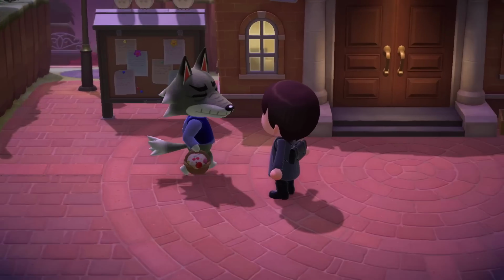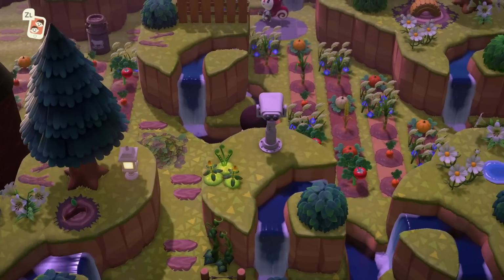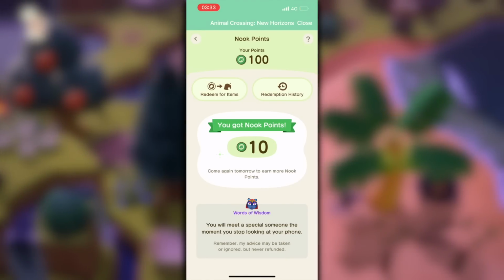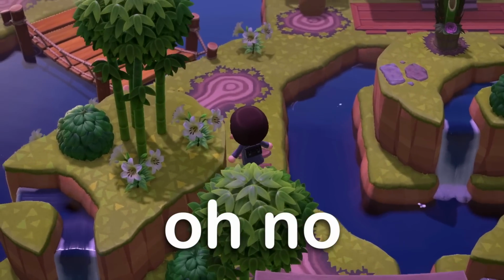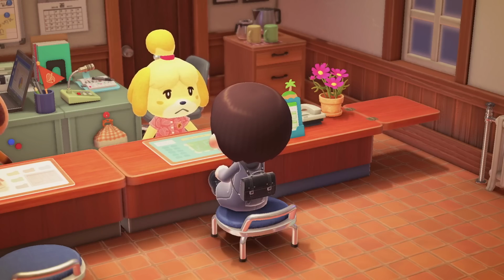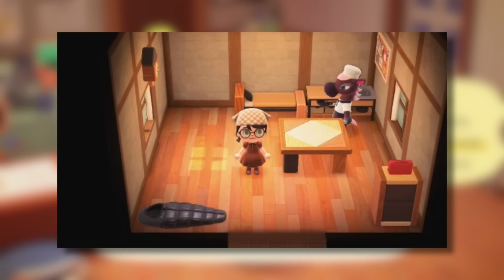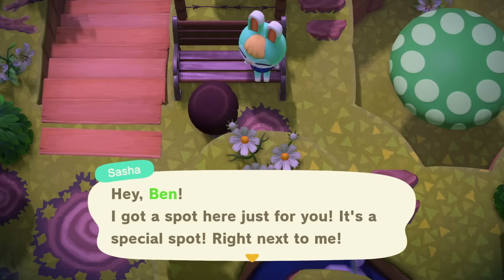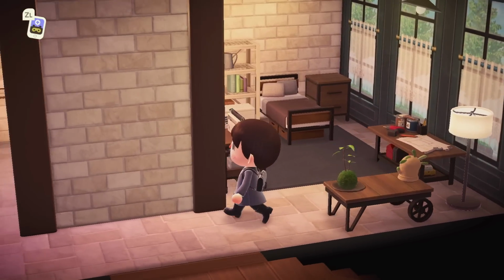Special Features That Cost You EXTRA in Animal Crossing New Horizons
A look at some of the features, items and content within ACNH that have their own paywall!

In video games, we’re used to spending an in game currency like bells to acquire new items or just spending our valuable time to unlock new features. Sometimes though you have to make additional purchases within a game to unlock certain new content. In this video, we'll be taking a look at some of these locked features and items within Animal Crossing New Horizons.